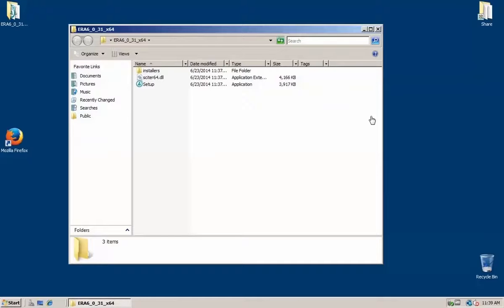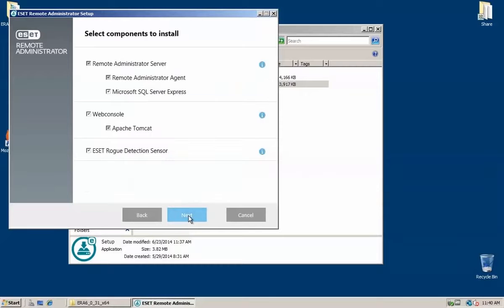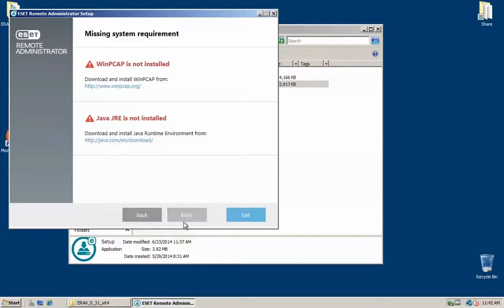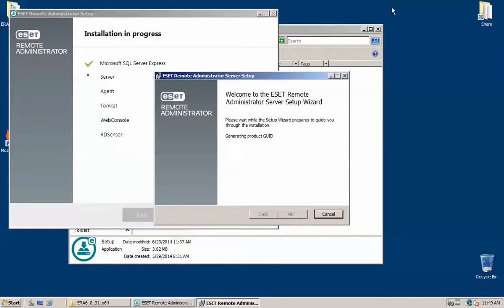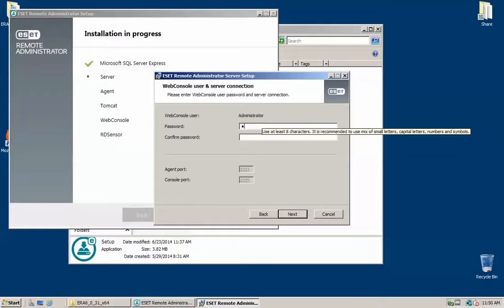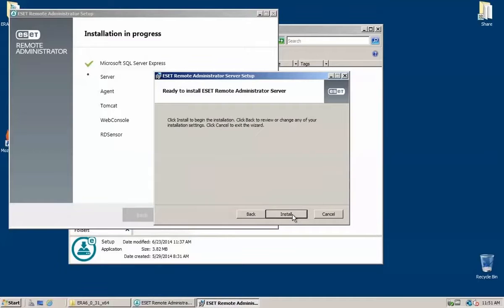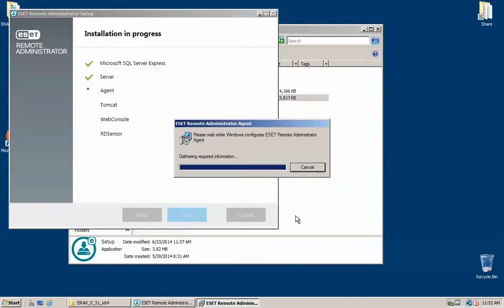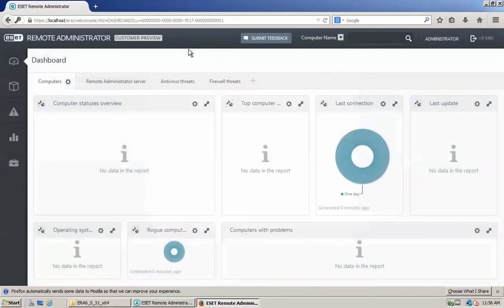01- ESET Remote Administrator - Installation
ESET Remote Administrator - Installation